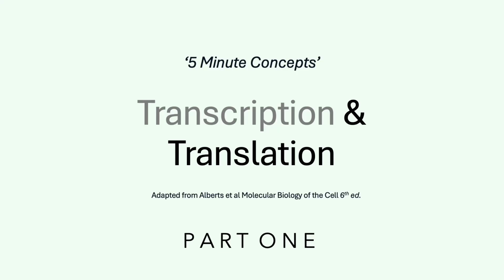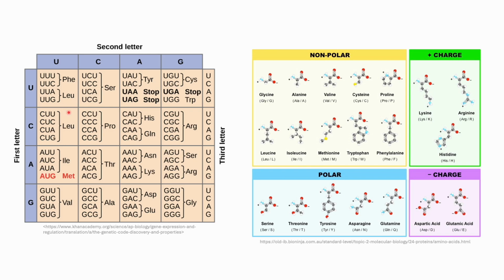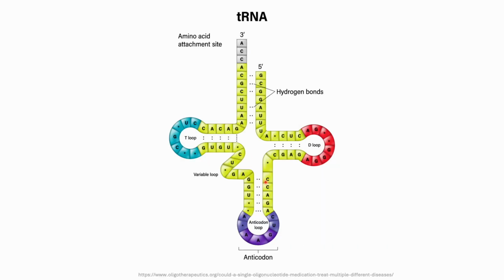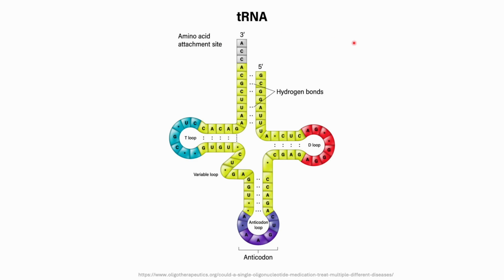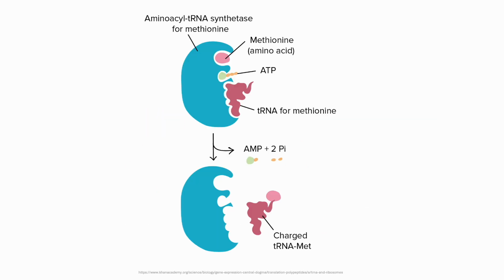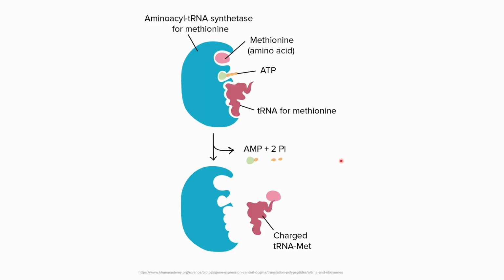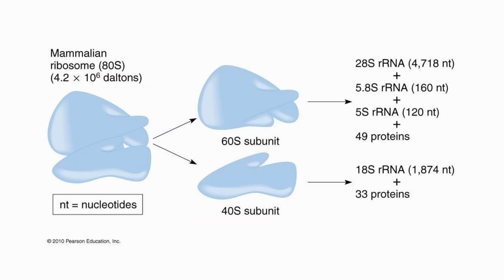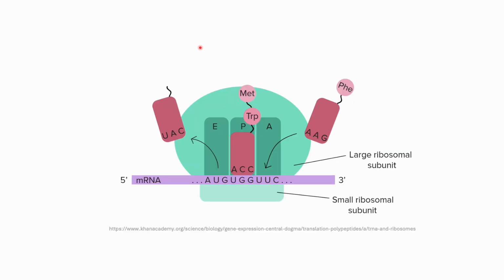Basics of Translation - Part 3/4 of Transcription and Translation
In this video we are setting up for the grand event of translation. We cover codons and open reading frames, tRNAs, amino acids, and ribosomes.